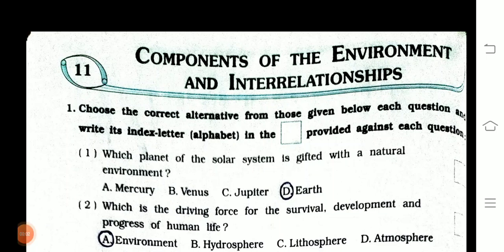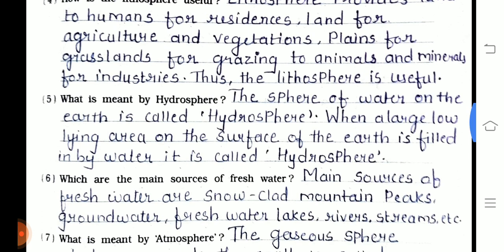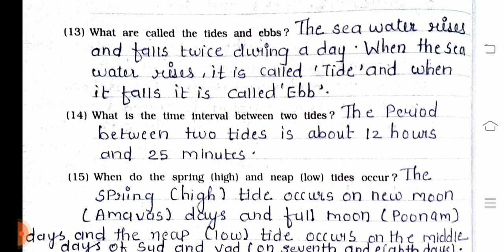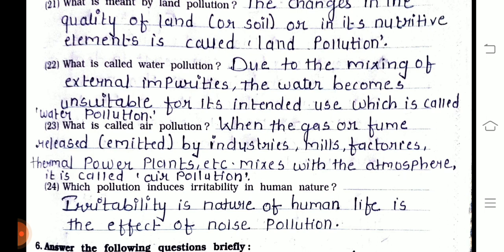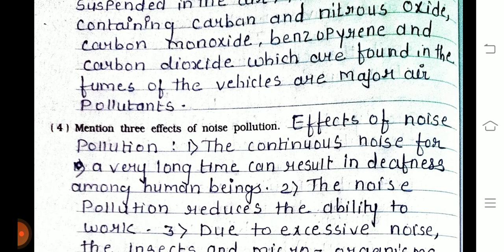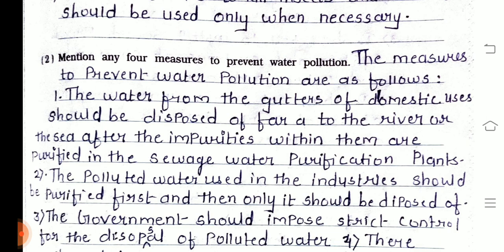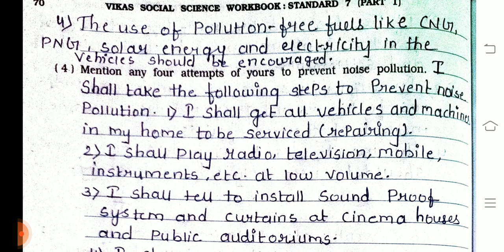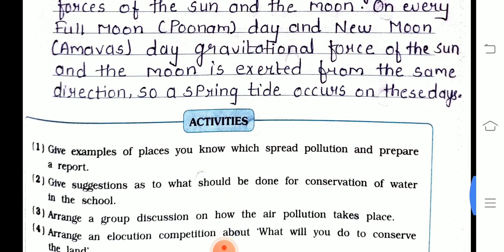11. Components Of The Environment And Interrelationships l 7th Class Social Science l Workbook Exs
11. Components  Of The Environment  And Interrelationships l 7th Class Social Science  l Workbook Exercise l

Nikita